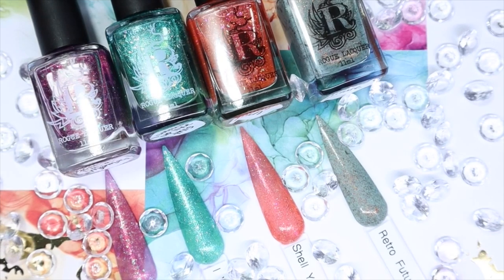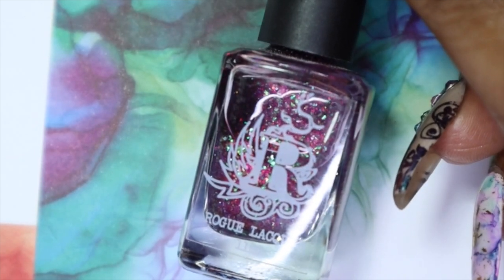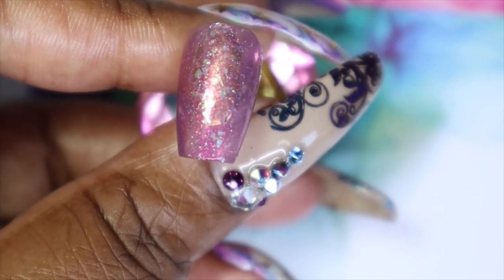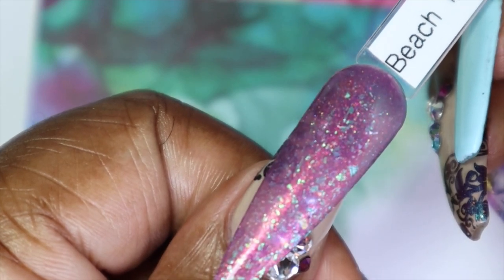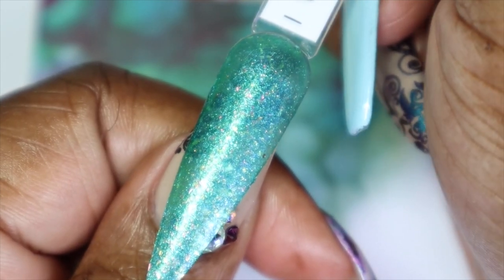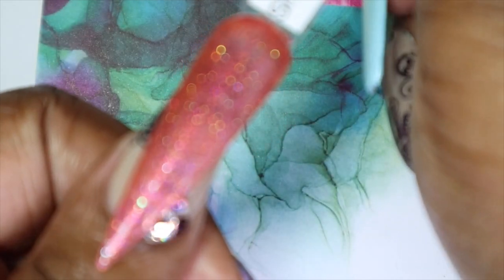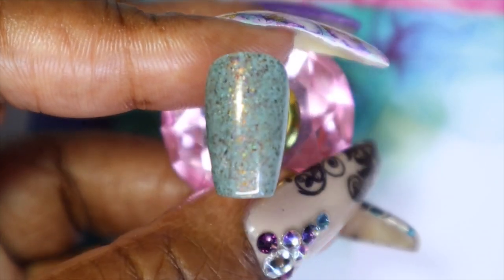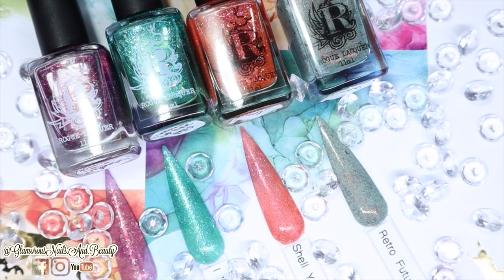Rogue Lacquer | Sirens Of Summer Swatches | First Impressions! | 2022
Happy Monday!!!,

I hope that you all had a fantastic weekend! I can't believe that We are already in the last week of June! Where does the time go!?.  Today I have a new to me indie polish brand to share with you called Rogue Lacquer. Have you heard of this brand before? Let me know which one is your favourite in the comment section below! Unfortunately, these are no longer available but the shop where you can get other beauties is listed below!
Time Stamps:
💜00:00 Intro
💜00:21 Beach I'm A Mermaid
💜03:09 I Washed Up Like This
💜04:48 Shell Yeah
💜06:09 Retro Future
💜07:35 Outro

Products Featured:
💜Apres Natural Short Coffin Tips